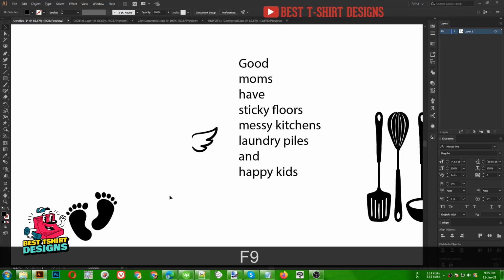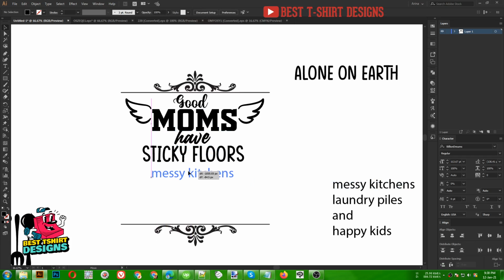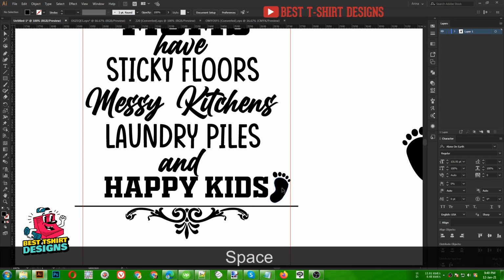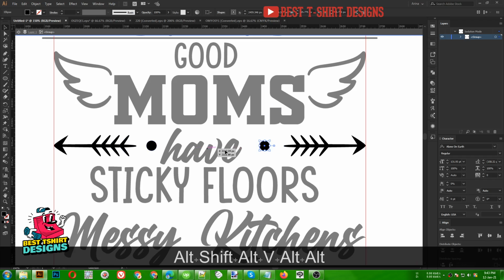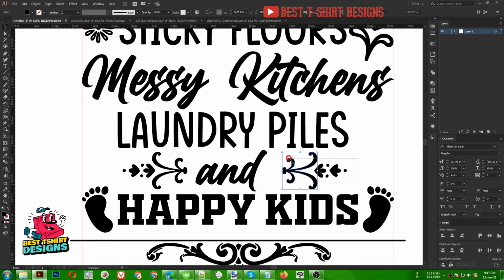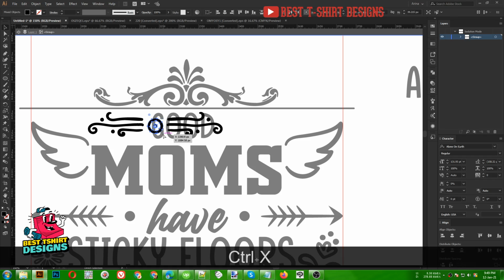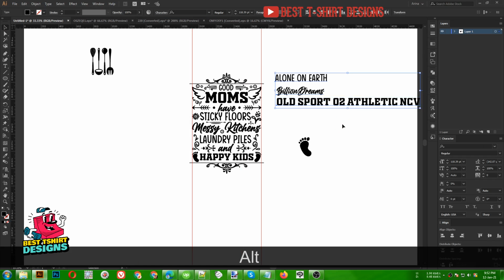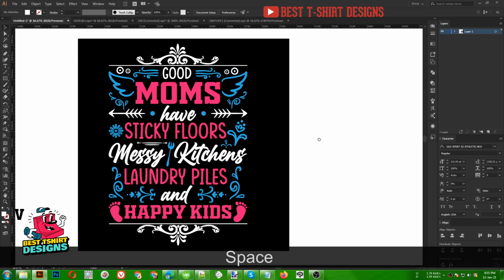Typography T-Shirt Design Tutorial | Decorative Typography T-Shirt Design